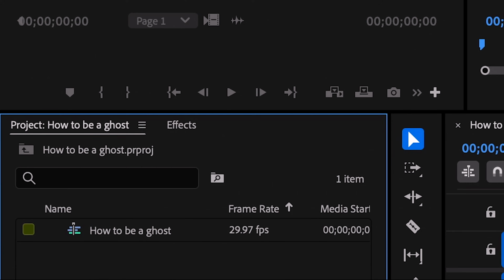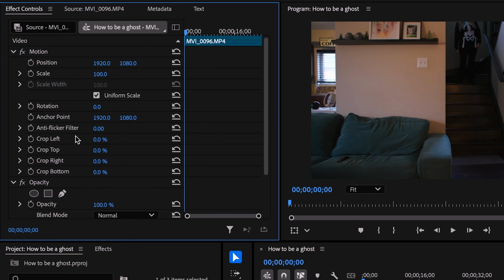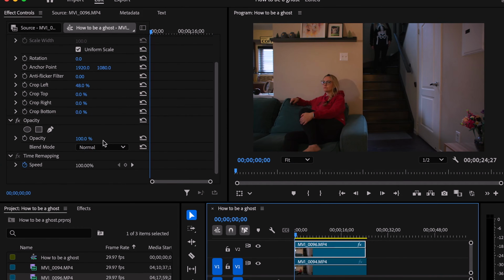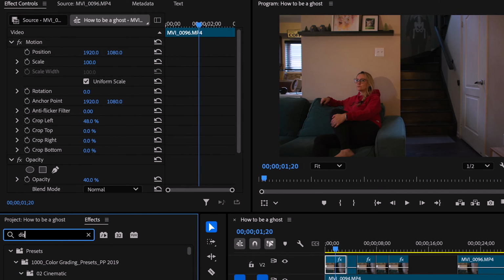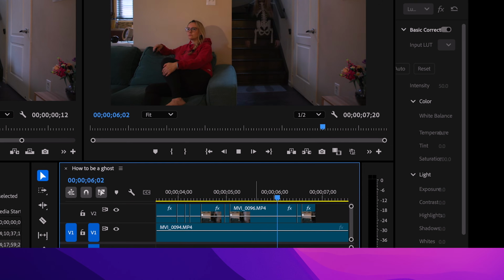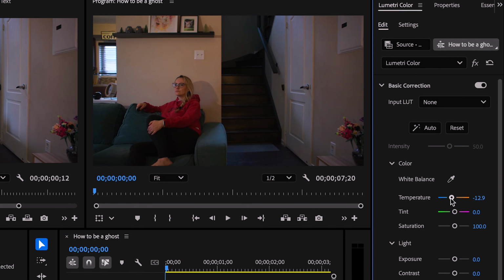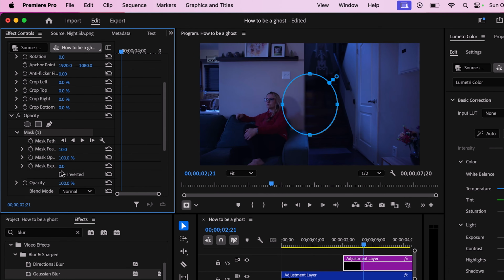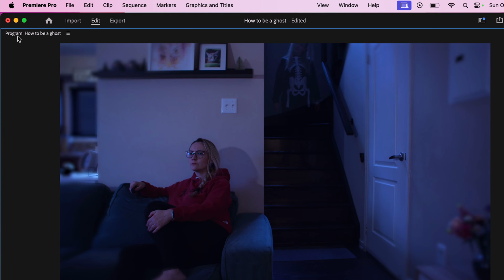Make yourself a ghost in Premiere Pro (it's super easy)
That last-minute Halloween costume idea never showed up, and now you’re scrambling for something spooky to share on social media? I got you covered! In just a few minutes, I’ll show you how to transform yourself into a ghost using the easiest Premiere Pro effect—perfect for beginners and last-minute creators alike. Let’s bring some Halloween spirit to your feed! 👻

Have an idea for what I should cover next? Drop your suggestions in the comments below! 🎤👇

*About Me:*

Hey there! I’m Nora, a director/producer with a passion for helping others master the art of video production. I share tutorials, tips, and tricks for creating stunning videos—even on a budget. 🎥